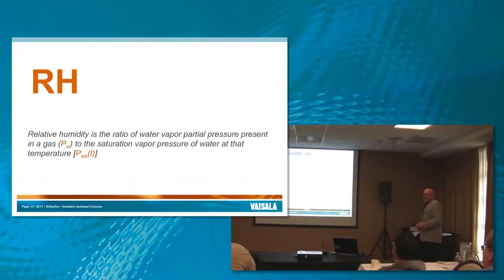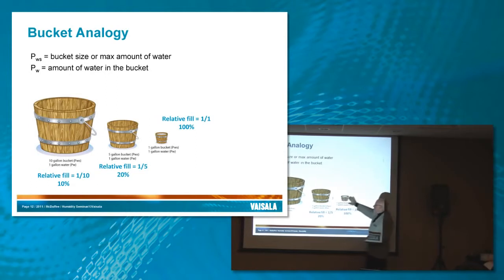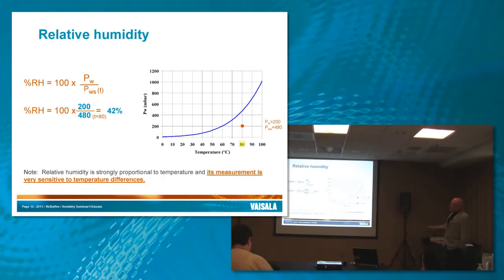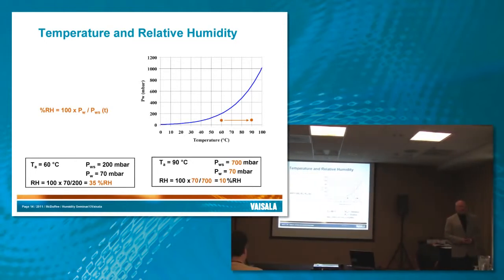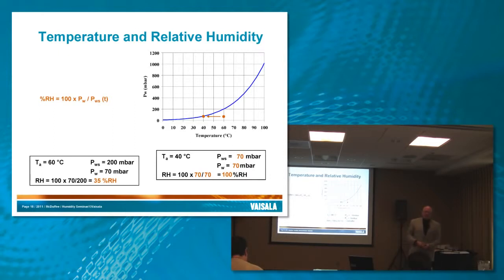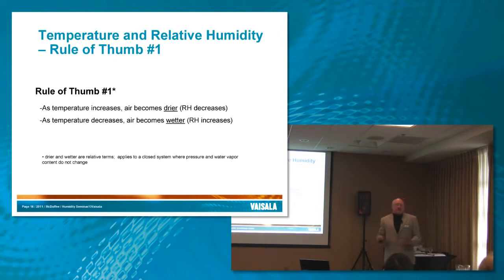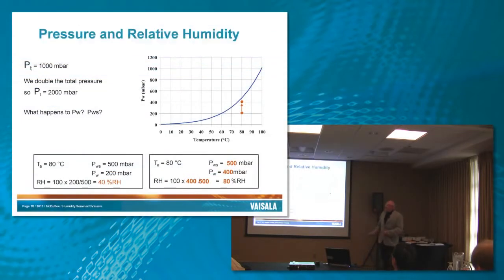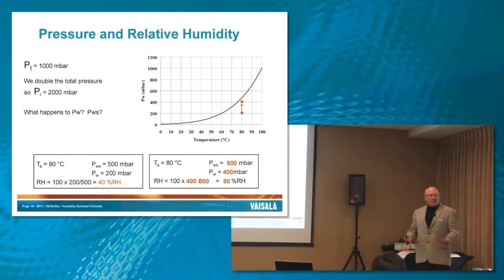Relative Humidity, Temperature & Pressure tutorial